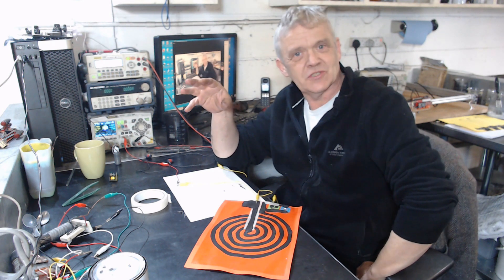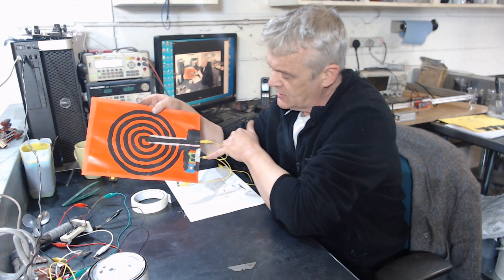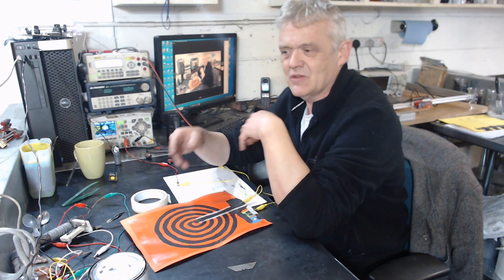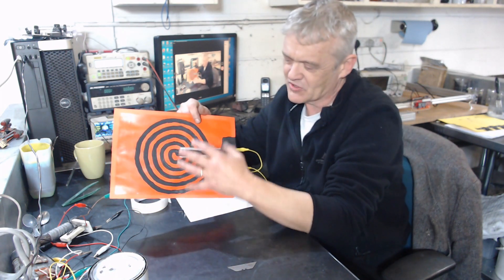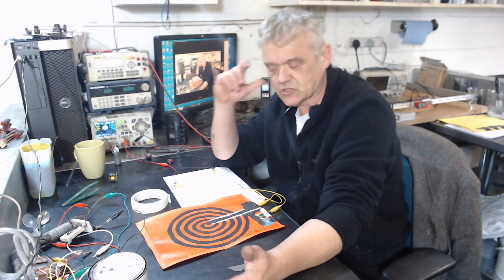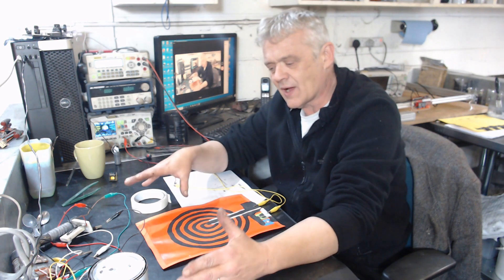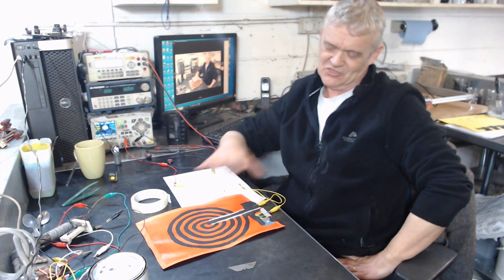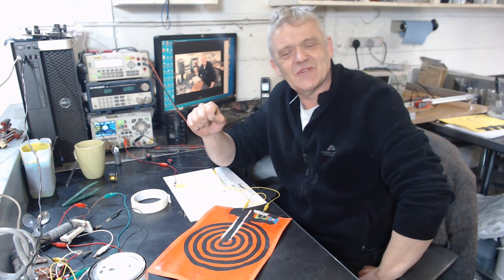A Joule Thief Painted With Graphene Ink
Using the graphene ink painted inductive transformer to make a joule thief - If you want a go you can get the ink here